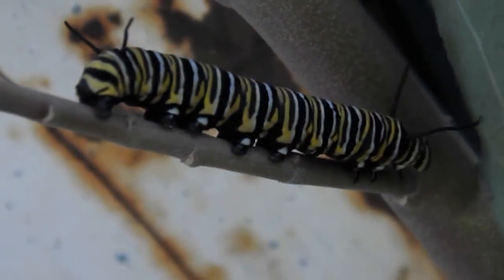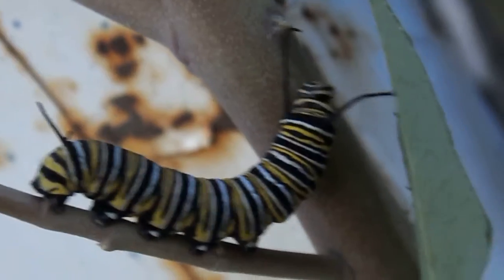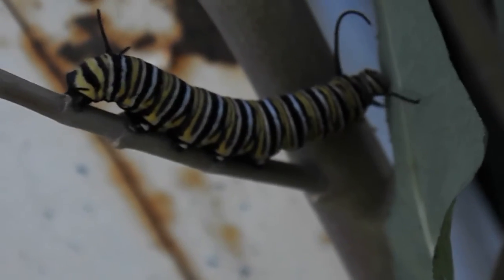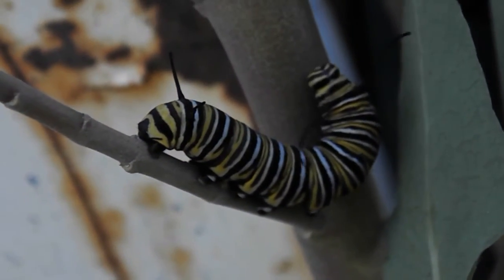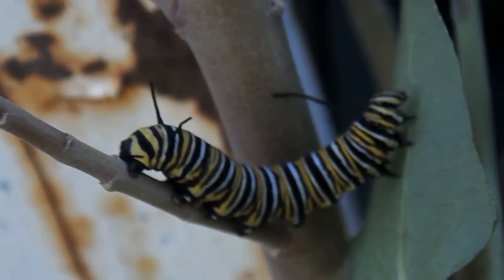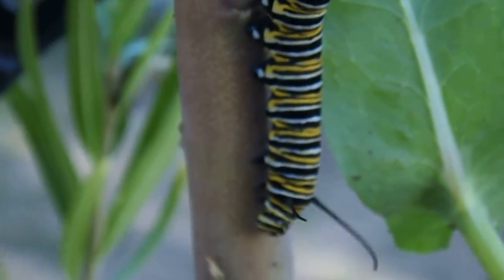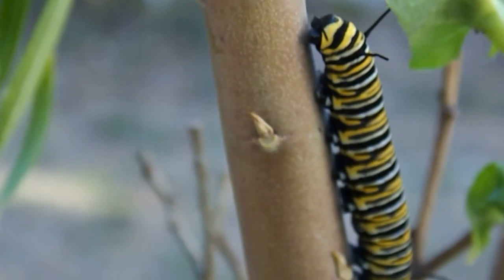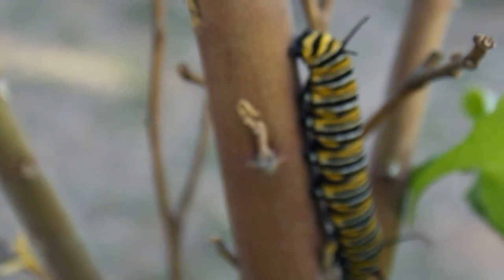The Monarch Butterfly Larva walk.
WE have been loving The past four weeks watching the growth of these particularly beautiful development stages of the Monarch Butterfly. Soon will be building its cocoon.